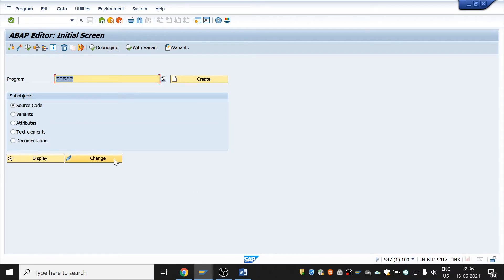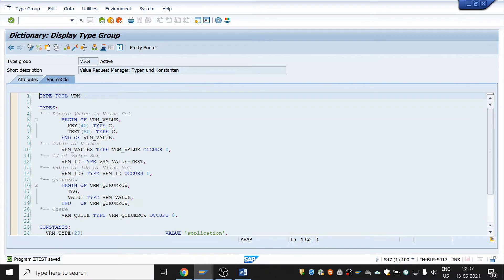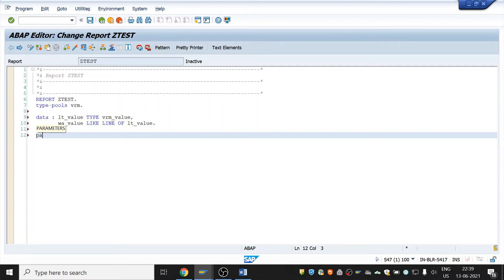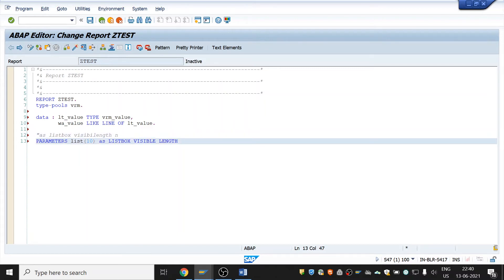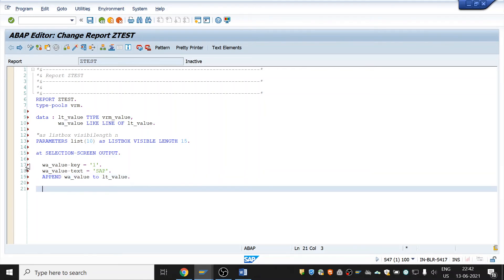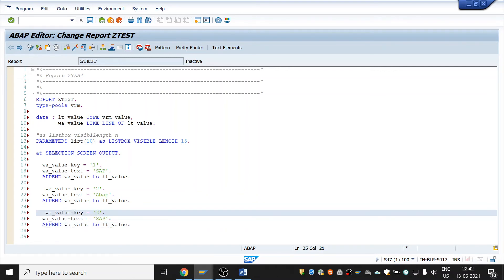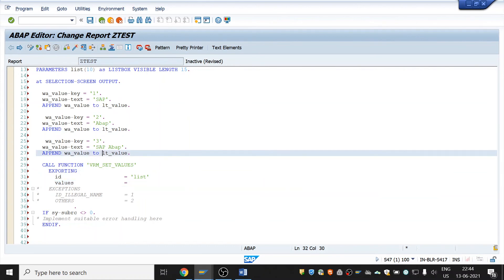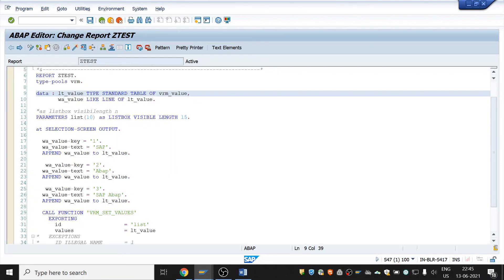Drop down list selection for parameter in selection screen using AS LISTBOX VISIBLELENGTH N keyword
this video shows how to put a drop down list selection with multiple values for a parameter variable in the selection screen with example in SAP System.
Explains about type-pools, VRM function module.
How to call a function using pattern in report.
about VRM_SET_VALUES function module.